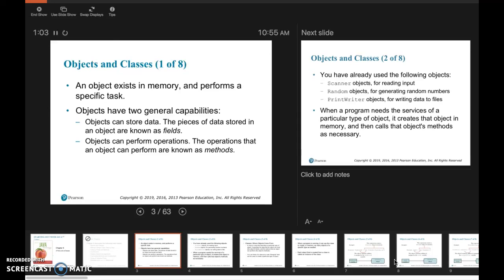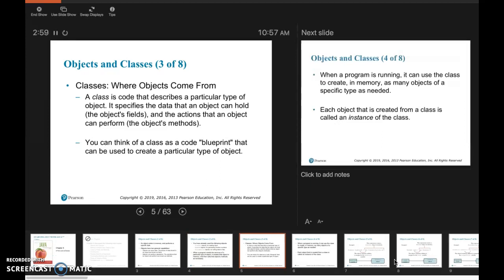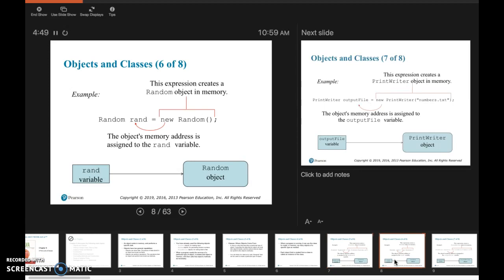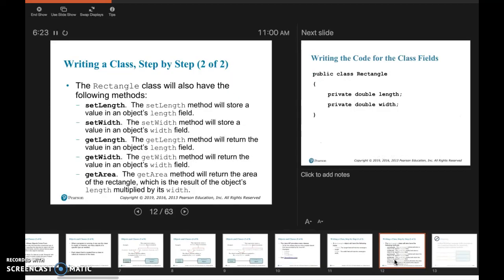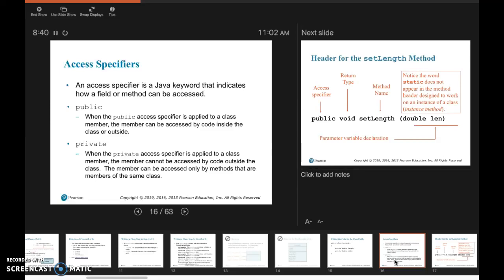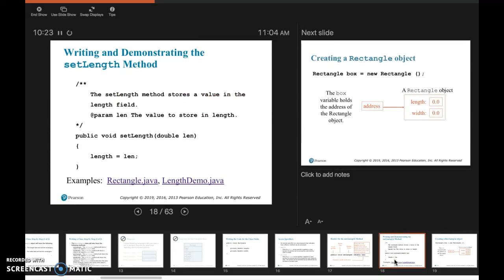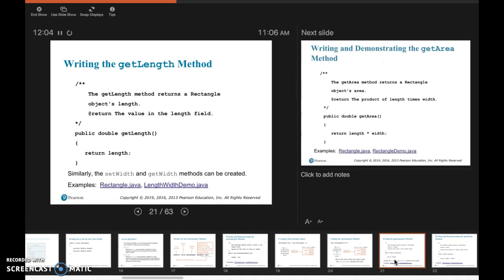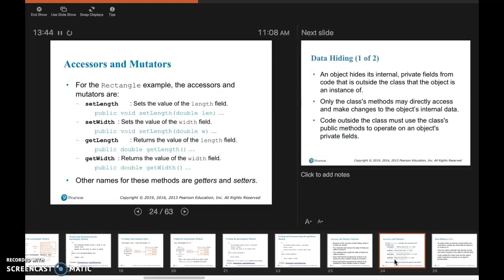Gaddis Chapter 6 - Classes Part 1